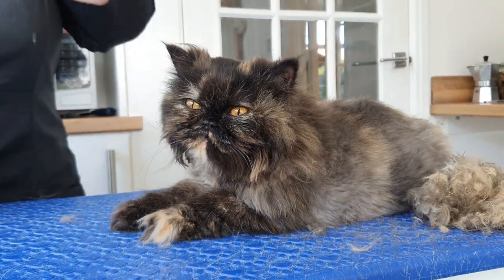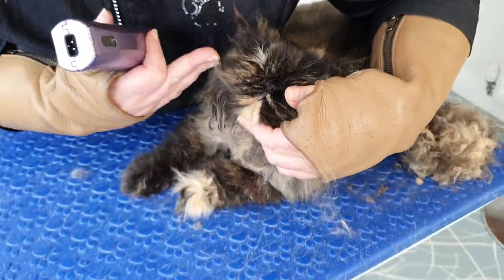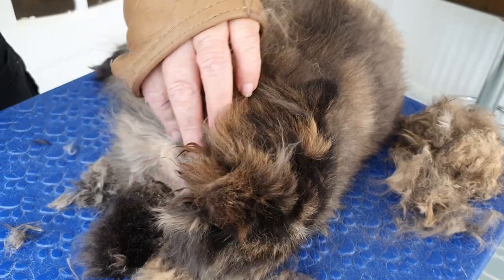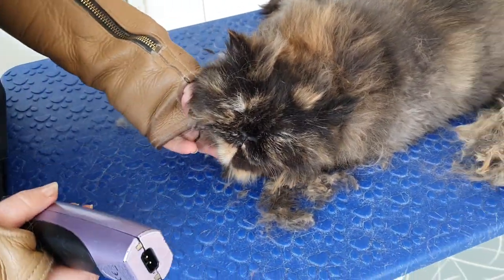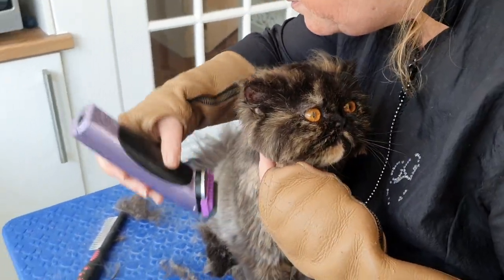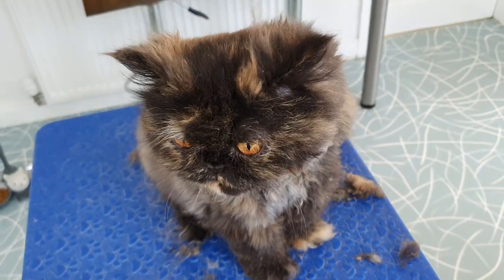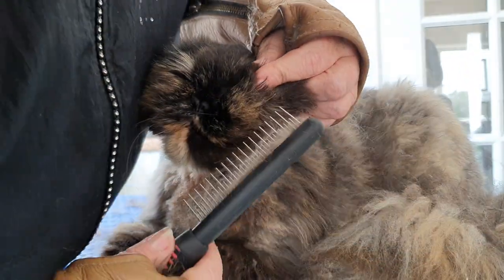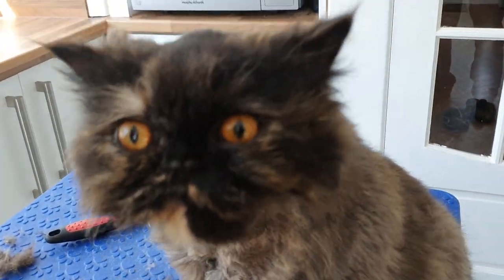Persian Bib Clip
Persian cat, Princess Tiana arrived in need of some help today. She has a very sore skin irritation going on on her chest area. So, we removed the whole bib area helping the skin to breathe so as she can return to full health as soon as possible without any irritation from her long coat.

Our longhaired cats do take a lot of looking after, but if you make it a habit every day for just a few minutes,  then it will save your cat from getting matted.

Moulting Comb
Zoom Groom
Forever Living Veterinary Aloe Vera Spray